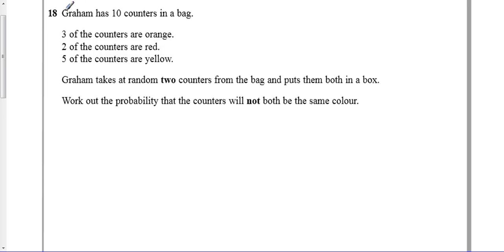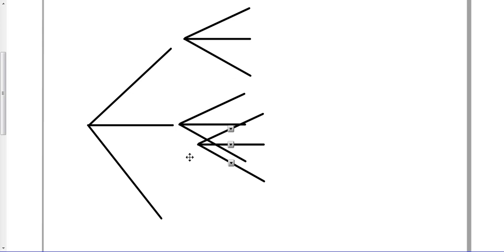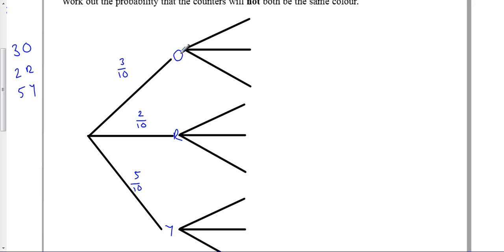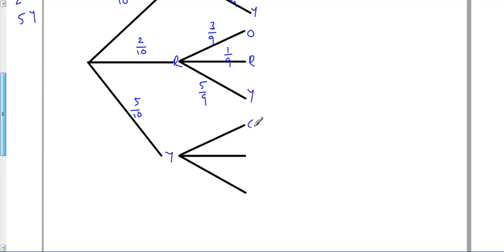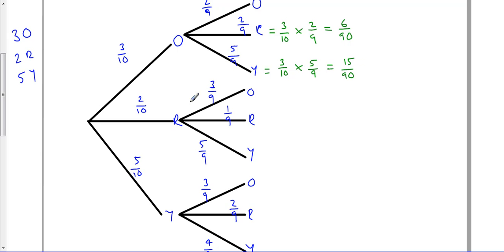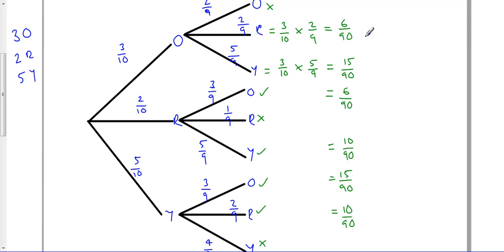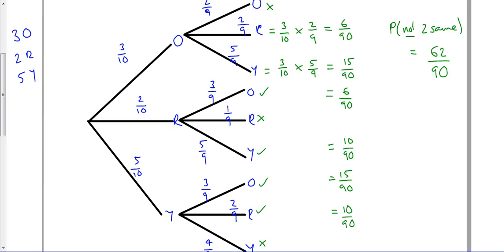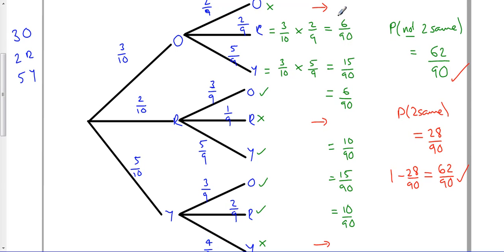Probability trees Methods Mock Unit 1H Q18